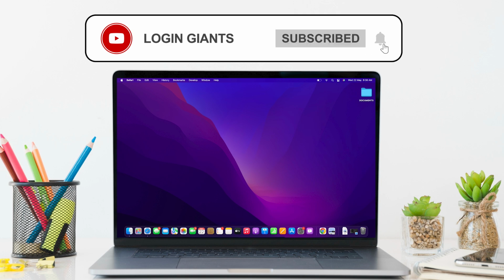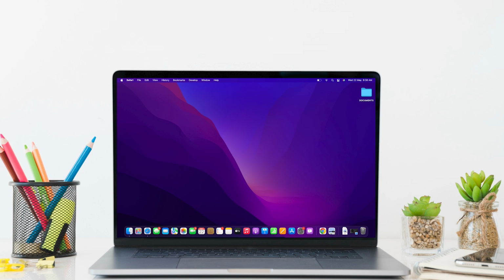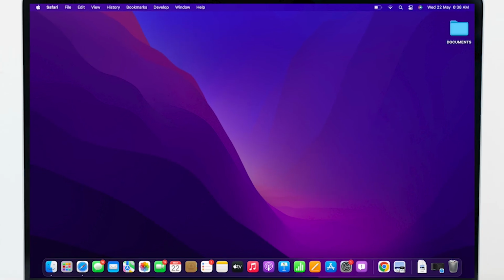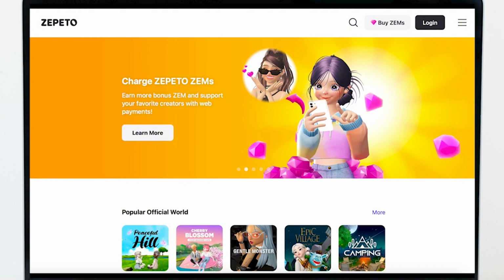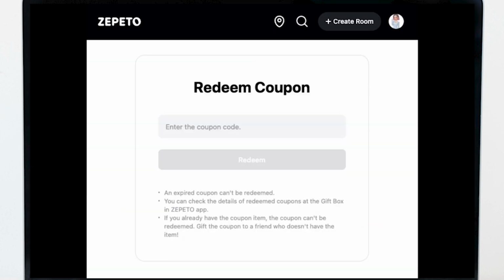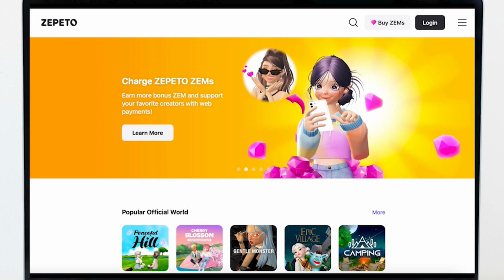How to Redeem Zepeto Codes 2024 (VERY EASY)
Ready to redeem your Zepeto codes in 2024? This guide offers a very easy approach to enter your codes and access new items, coins, or customization options in Zepeto. Enhance your avatar and environment with fresh, fun content.

In this tutorial:
0:00 - Introduction
0:05 - How to Redeem Zepeto Codes 2024 (VERY EASY)

Learn the quickest way to redeem your Zepeto codes with this straightforward guide. We cover each step, from finding where to enter your codes to successfully unlocking new features and fun extras in the app.

Boost your Zepeto experience by following this guide to redeem codes easily in 2024!